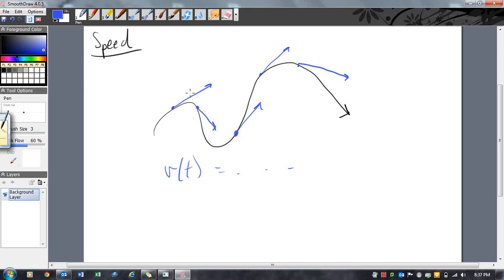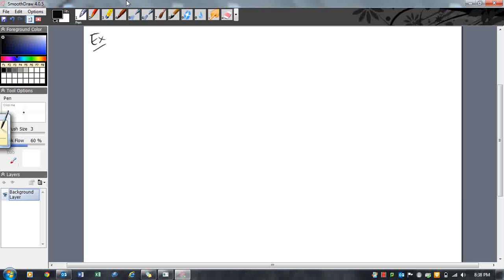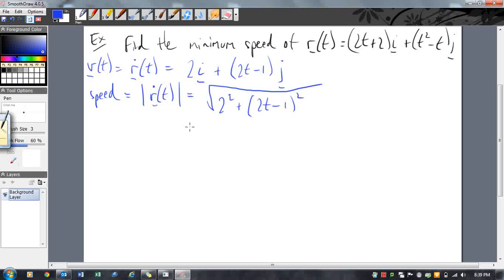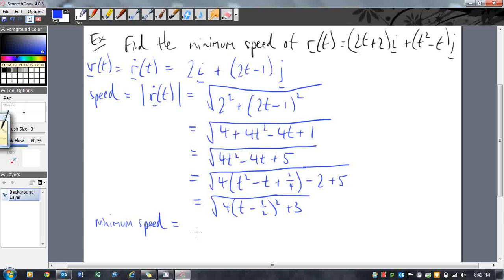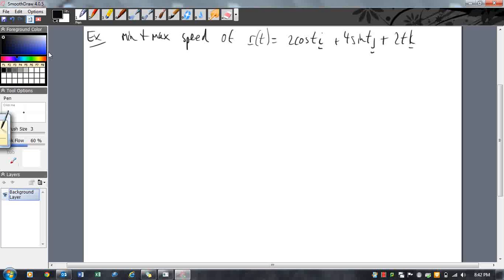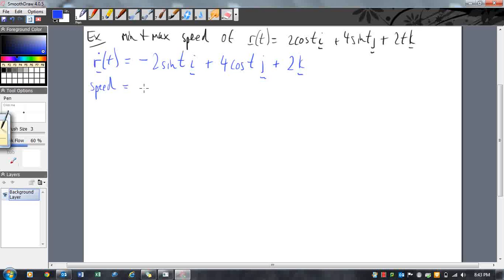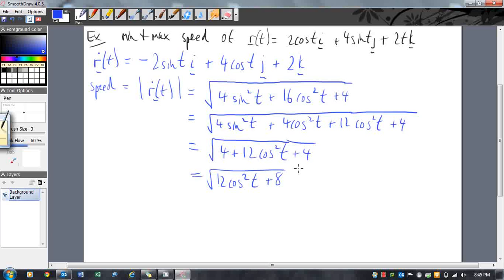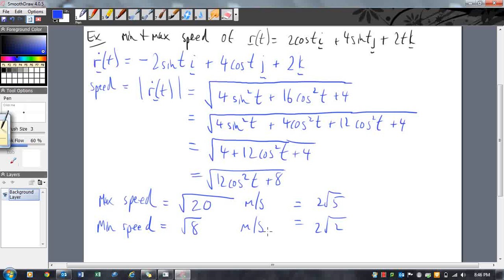Vector functions - speed